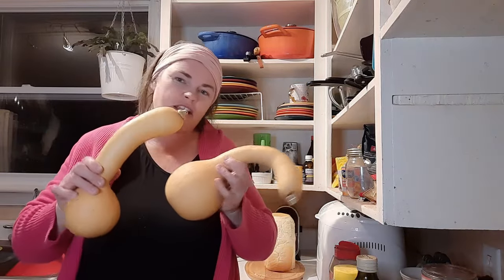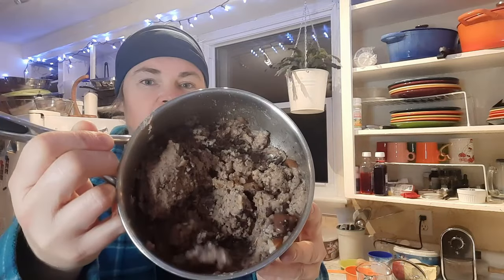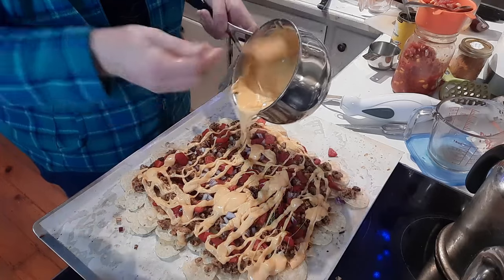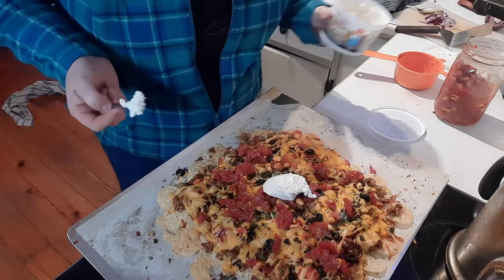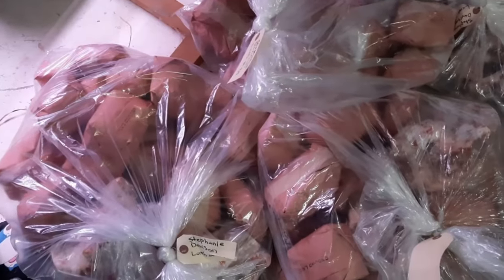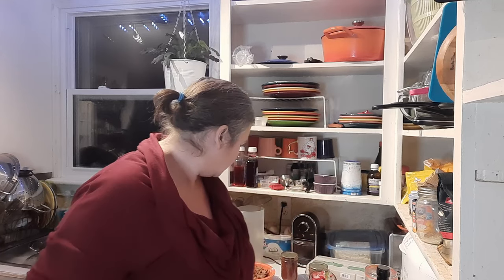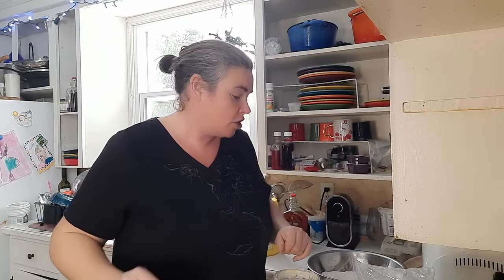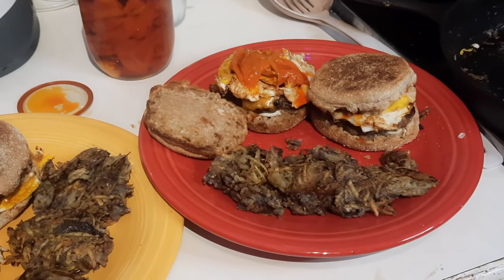PANTRY CHALLENGE 2023: Family favorite Recipes From The Pantry (Week Three)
It's week three of the Pantry Challenge 2023, and as January 2023 progresses, we decided to look at some of our family's favorite recipes from the pantry. So this week, we are featuring everything we made as meals that everyone here at Hickorycroft Farm loves. It's a list of favorites!